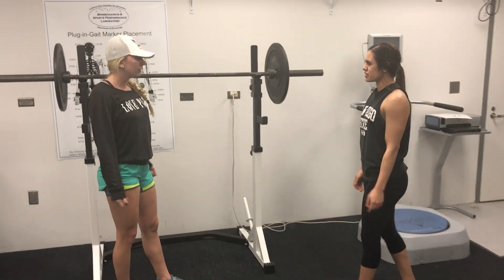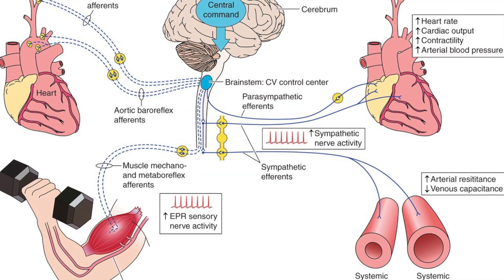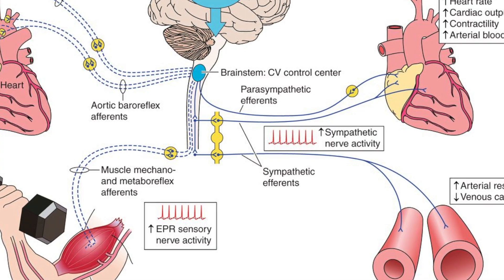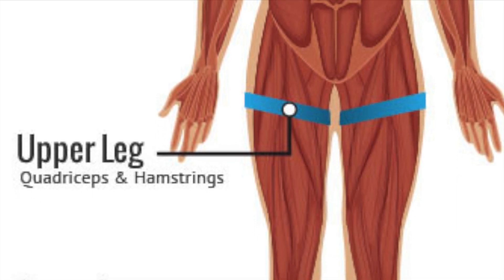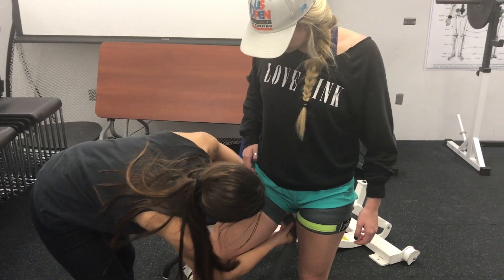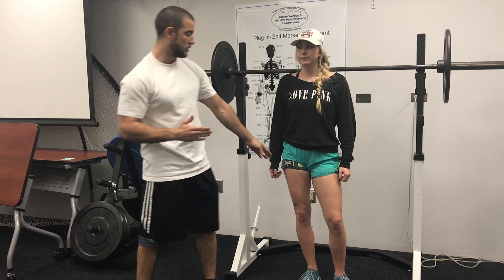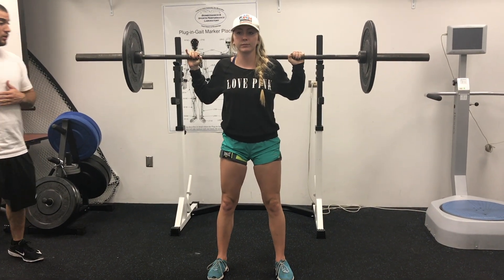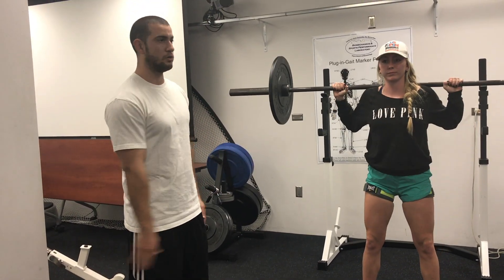prescriptionvideo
Blood Flow Restriction Training

Research Articles